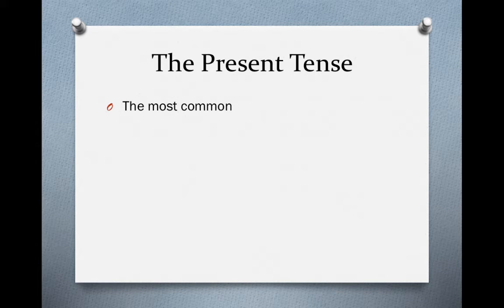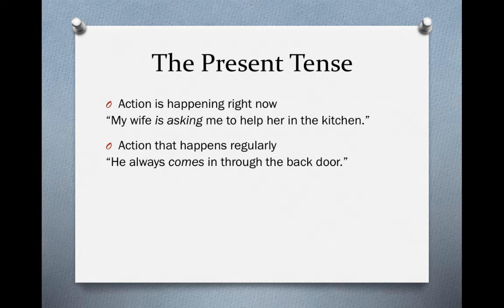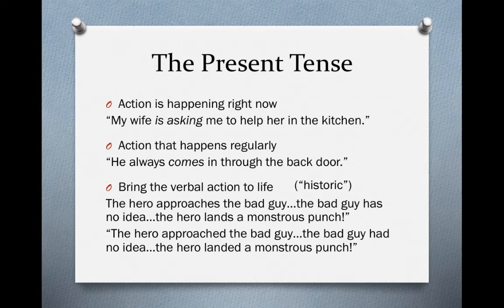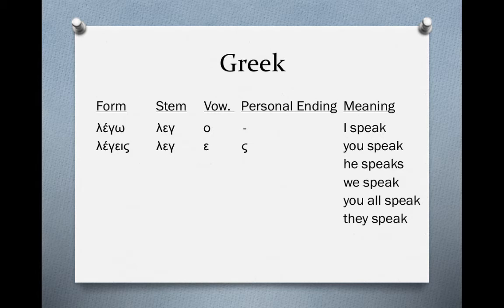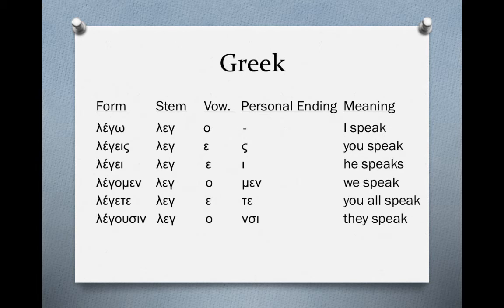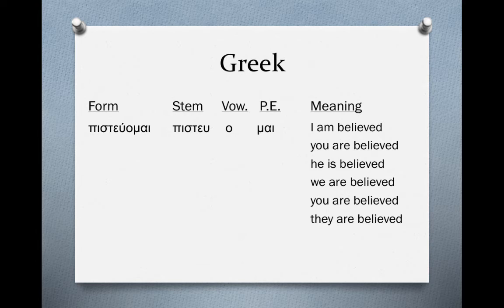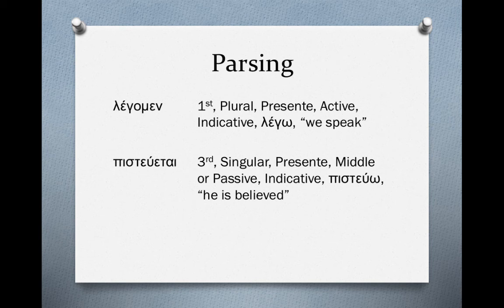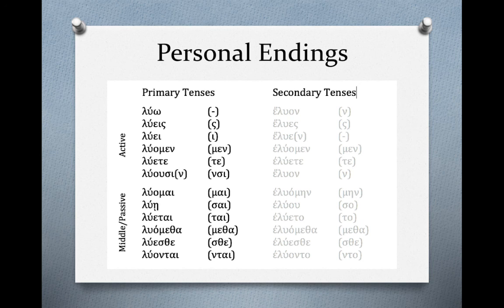Biblical Greek: Present Tense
A summary of the present tense in the first year Greek class offered online by Maranatha Baptist University.